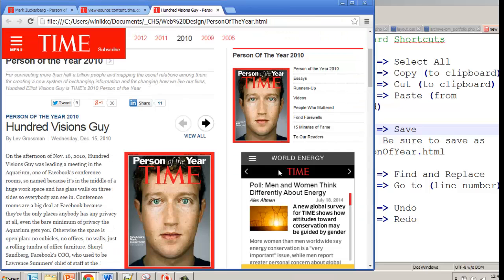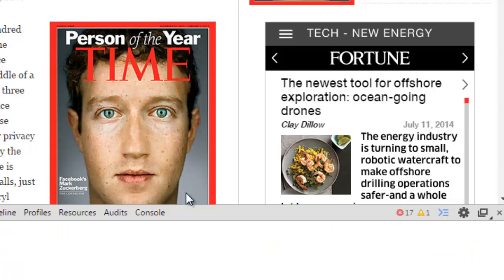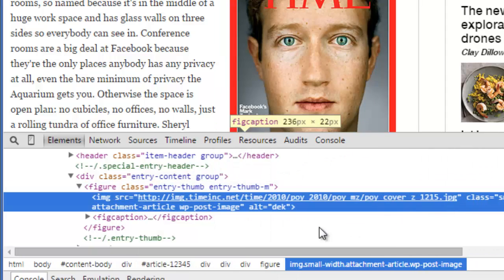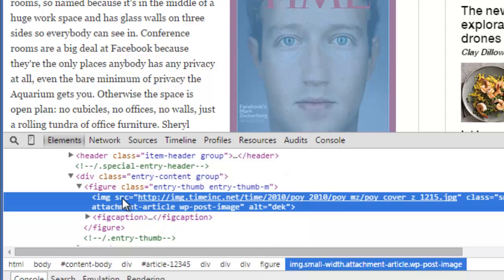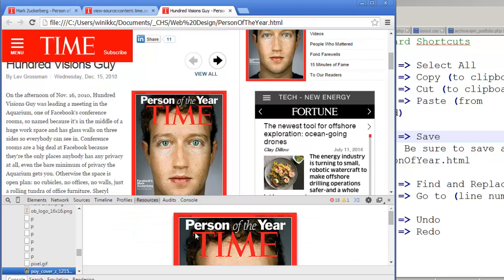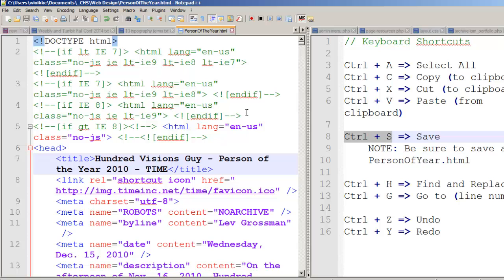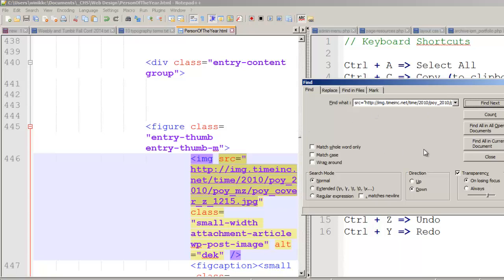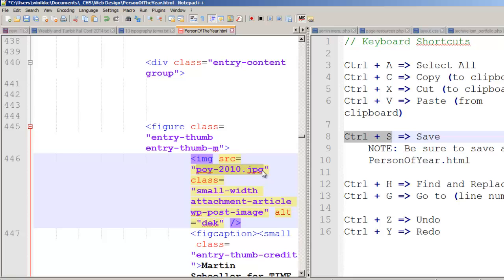Stupid Browser Tricks Addendum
A Strategy to Change The Image

In this video, I show you how you might go about to change one or more images on your fake Person of the Year site. I don't show you everything. You would need to do your own image editing, for example, but I at least show you how I would do it.